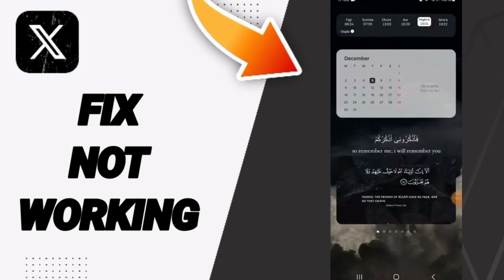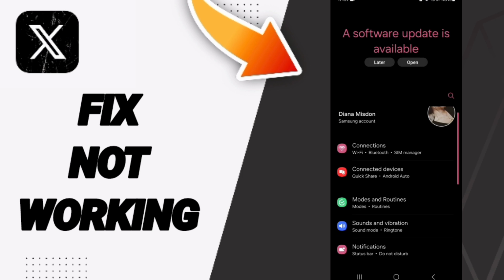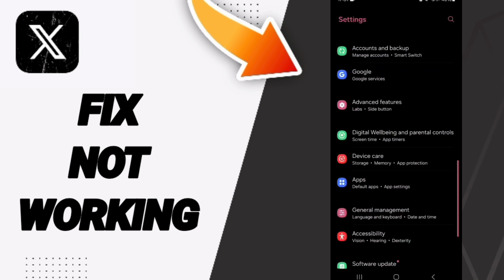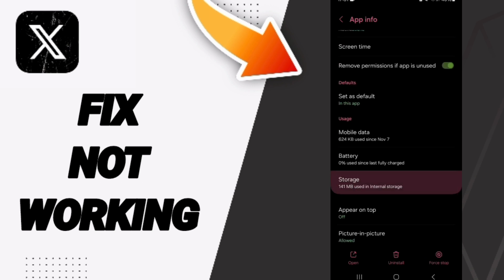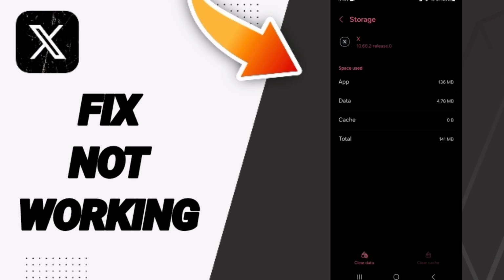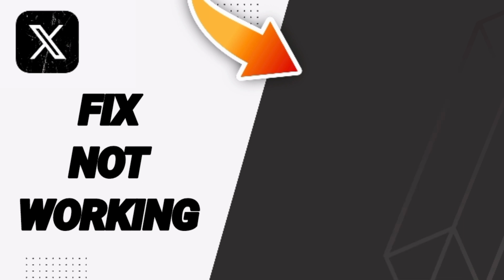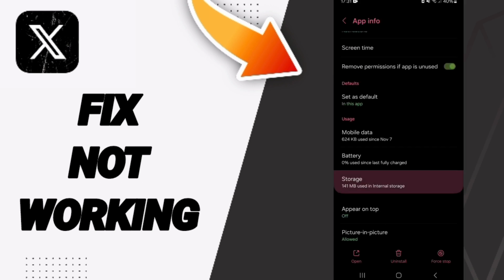How To Fix Not Wokring On X Twitter App